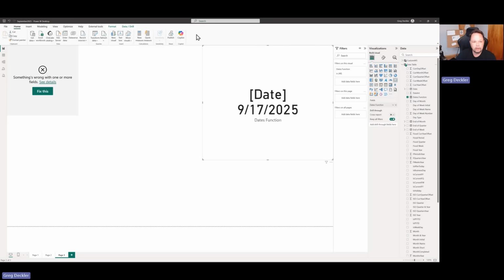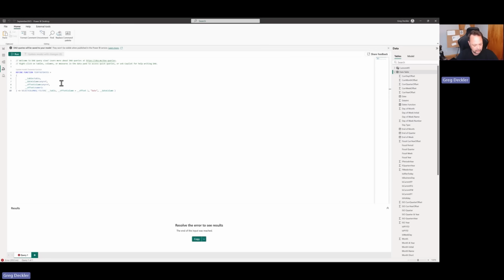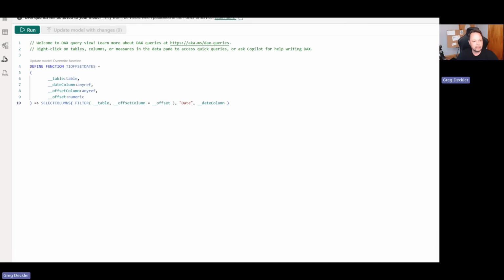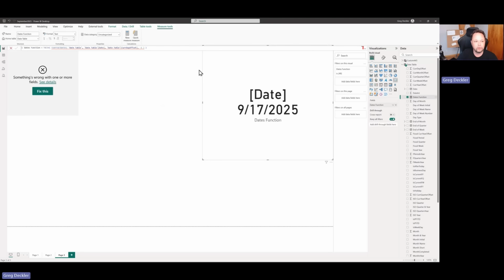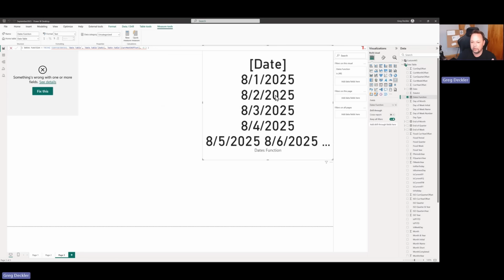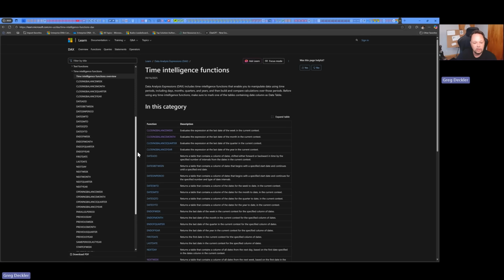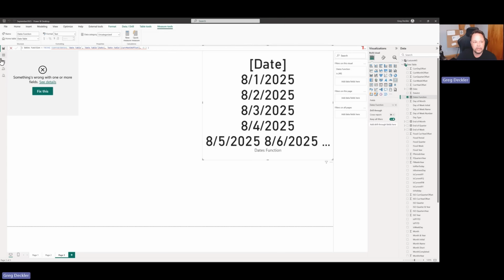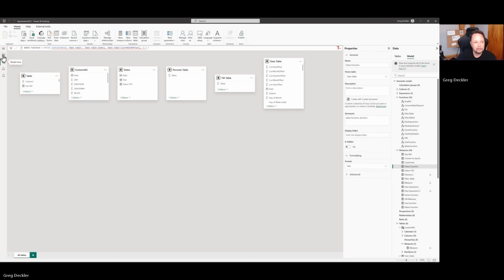Time Intelligence Done Right!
Description:
If only we could go back in time...

Books!